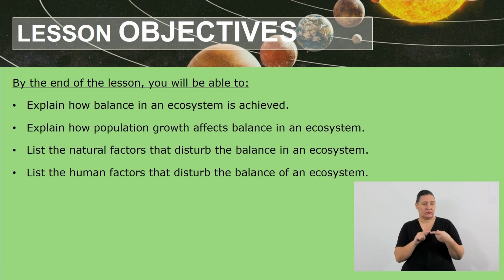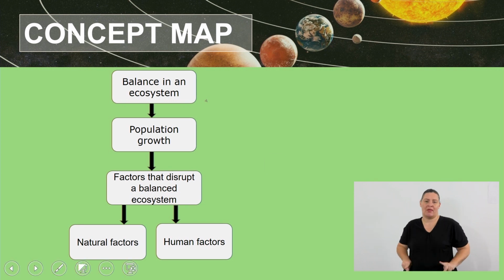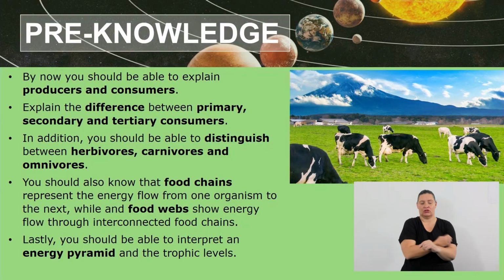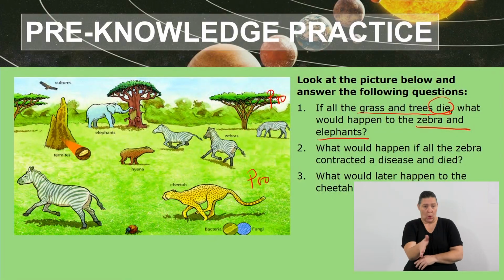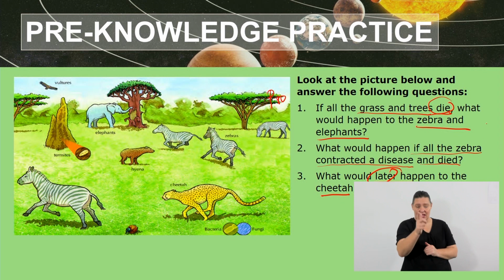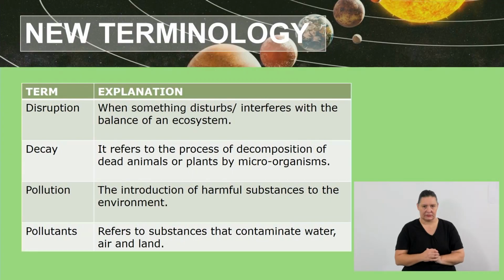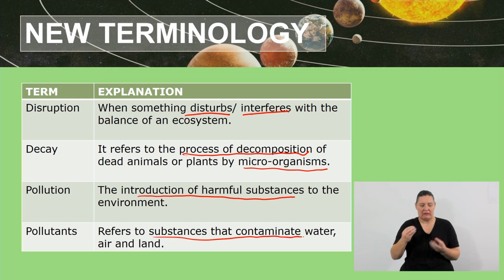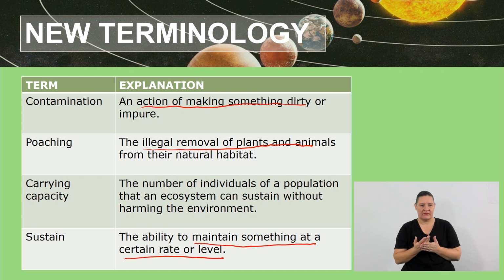Natural Sciences Grade 8 Balance In The Ecosystem Video 2 Segment 1